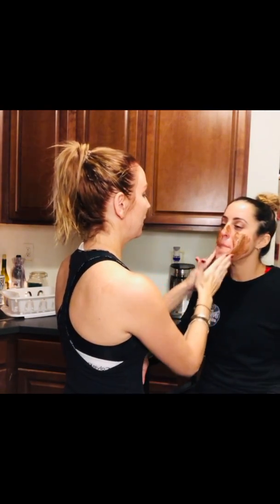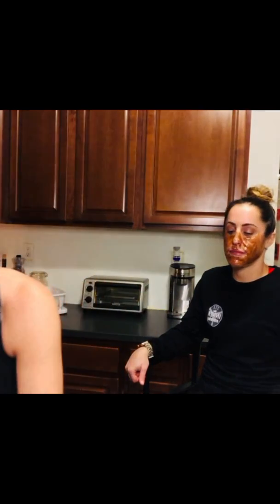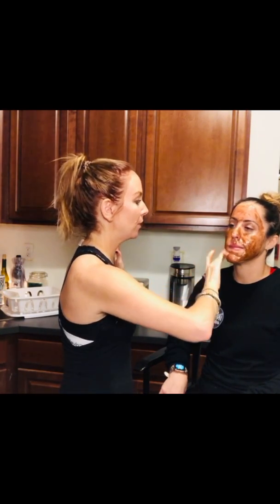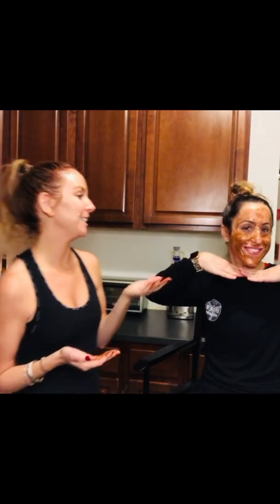DIY Cinnamon Mask- Face Food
Jenn Dock shows you how to make your own in-home DIY skincare creations with all natural pantry ingredients. She will often pop into a friends home, and raids their pantry, concocting a mask based on their skincare needs.  Enjoy!!

***  Be sure to do a test patch of ingredients before applying all over the face in case of any allergies.You test a small amount on the skin behind the ear or on the jawline.

XO- Jenn Dock Learn how to make a simple yet powerful cinnamon face mask/scrub with licensed esthetician, and beauty Jenn and friends!